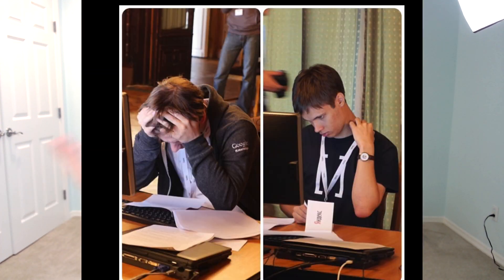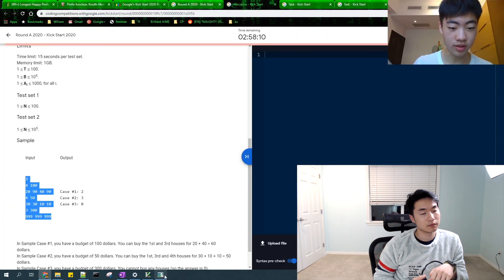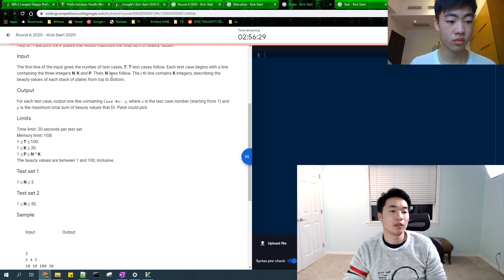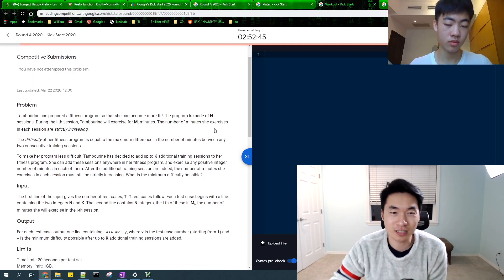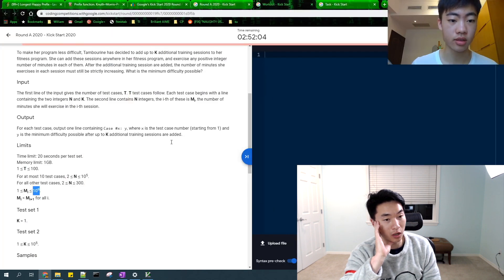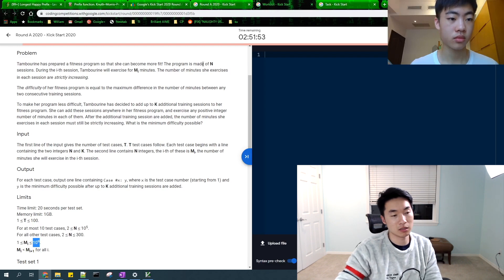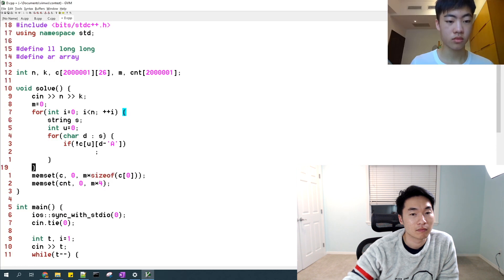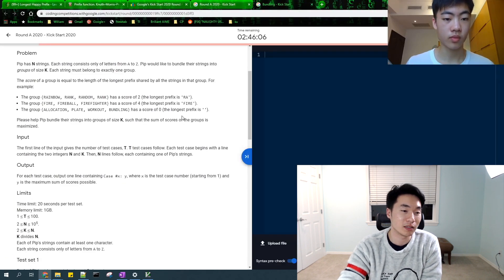Software Engineer Reacts: Winning Google Kickstart at 18!!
Professional software engineer reacts to an 18-year-old winning a competitive programming contest, which pits some of the best programmers against each other in 3 hours of non-stop coding.

🎥Gear used:
Logitech HD Pro Webcam
RODE VideoMic
Lapel Mic
Canon SL2
Canon 17-40mm F4